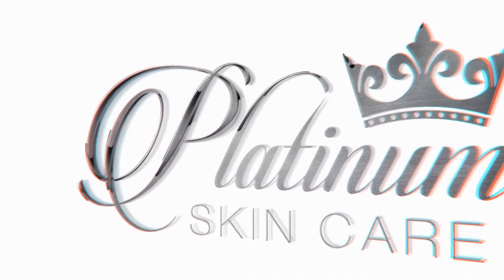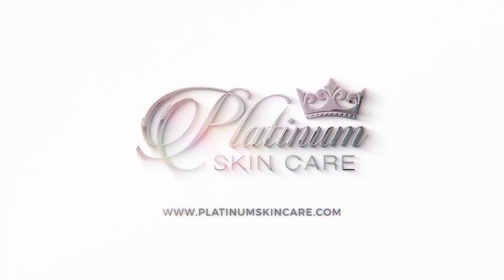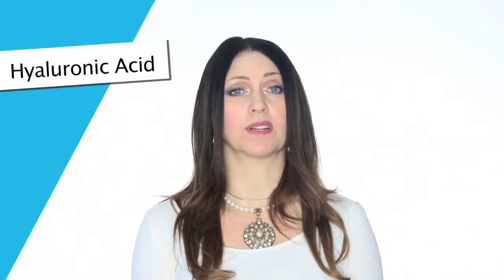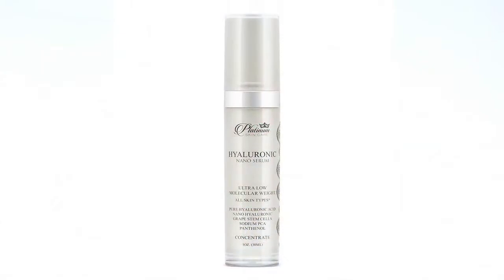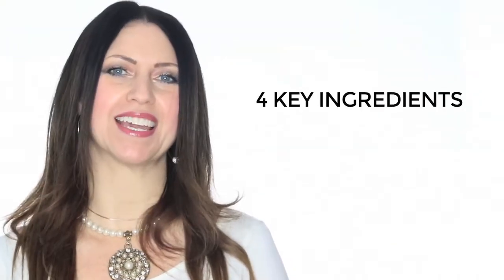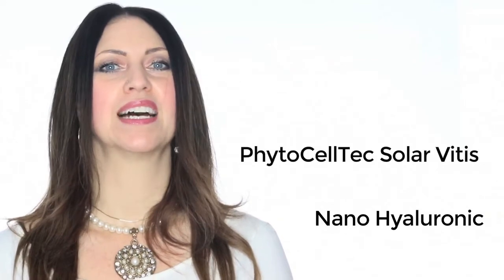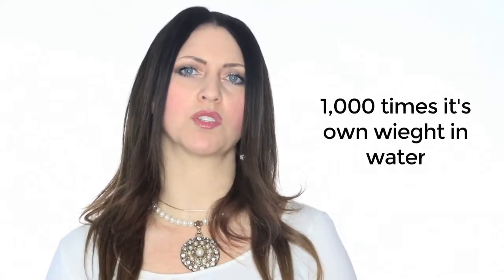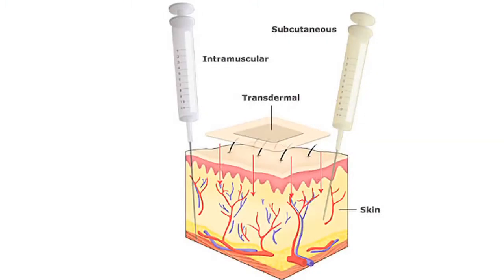Nano Hyaluronic & Stem Cell Serum | Tips and Usage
Sometimes there are ingredients that absolutely everyone can and should be using. Hyaluronic acid is one of them.

The beauty of hyaluronic is that it can add moisture to all skin types without making you feel oily or having to apply heavy creams – even acne! This is because it can hold over 1000x its own molecular weight in water!

Hyaluronic acid has unmatched hydrating properties which result in increased smoothness, softening and decreased wrinkles. It is associated with rapid wound healing, reducing dryness, itching and even burning of the skin.

You may have heard of it referred to as the “key to the fountain of youth”. This is because as the daily bombardments of sun, smoke, UV rays and more damage our skin, the hyaluronic acid helps to rebuild, replenish and heal.

It occurs naturally in humans and in exceptionally high levels in fetal skin and children of all ages. You know how gorgeous and plump a baby’s skin is, right? That is exactly why we need to use it every day.

Literally the only problem with hyaluronic acid is that it has a very large molecule, and that cannot penetrate deep into the skin – until now!

We created our Nano Hyaluronic + Grape Stem Cell Serum to deeply penetrate, heal, soothe, hydrate and balance your skin. Let me teach you about it.

Nano Hyaluronic is a thin, daily serum that can be used to hydrate and heal all skin types.
We have 4 key ingredients in this product.
Standard Hyaluronic + Nano Hyaluronic
 PhytoCellTec Solar Vitis  -  Grape Stem Cells
Sodium PCA
Panthenol ( or vitamin B5)

Standard Hyaluronic sits on top of the surface of the skin. It is hygroscopic and therefore can pull moisture to the skin’s surface to hydrate. As I mentioned prior, it pulls up to 1000 x its own weight. This helps to hydrate – without stimulating the sebaceous glands.

Nano Hyaluronic is 1/100th the size of standard hyaluronic acid. This means that it can penetrate completely through the entire stratum corneum and down into the granular layer. When ingredients can penetrate deeper into the skin, you can expect more benefits.  The Nano hyaluronic is bioavailable and is accepted and absorbed by the body. It will help support the collagen structure – as HA actually lubricates collagen. It will also help to hydrate and plump fine lines.

Grape Stem Cells are protectors. They come from a Burgundy grape that has an extremely high content of polyphenols. These are beneficial to everyone who wants to protect their skin from the sun’s UV damages. They are a powerful antioxidant and free radical scavenger.
*Studies have shown Grape stem cells will protect the epidermal colony-forming stem cells from UVA and UVB rays. Without the grape stem cells, the exposed epidermal cells function was reduced over 58% from the rays. Clearly the Solar Vitis stem cells were more than helpful.

Sodium PCA -  is a natural moisturizing factor. It too is found naturally in your skin and helps you to maintain a healthy epidermis. It is a naturally hygroscopic, like Hyaluronic and can attract moisture from the air to your skin.

Panthenol B5 – Panthenol is another humectant – told you this is hydrating!  It can lubricate not only the skin’s surface, but deep into the lower layers of skin cells. This will give you soft, smooth skin. Panthenol is used to treat skin irritations, microbials and other disorders along with minimizing fine lines and promoting healthy tissues.

It’s pretty obvious why this is a Platinum Favorite!

You’ll want to apply our Nano Hyaluronic 1-2x per day onto freshly cleansed skin as a final layer.

*The reason this serum is applied differently than other serums is because HA can leave a smooth film on your skin. This makes an excellent base for makeup applications and a flawless finish. Try it!
Here is your application order. Treatments + Serums + Creams + Oils + Hyaluronic Acid.  **If you are heading out, you can apply our SPF on TOP of the Hyaluronic acid since it is also a physical barrier.

What else can I use with this?

Just about any product can be used in conjunction with Nano Hyaluronic to treat lines, irritations and hydration:
For those with oily skin, a great combination is High Octane Vitamin C mixed with Nano Hyaluronic.
After a chemical peel, hyaluronic can be applied by itself OR mixed with other healing oils such as pure emu oil and our Basic Essentials oil blend.
Any time you have a product that you would like to add more moisture too, just add a pump of Nano Hyaluronic to it.